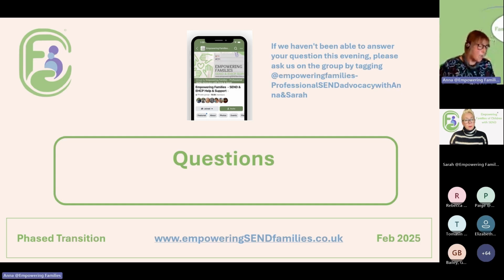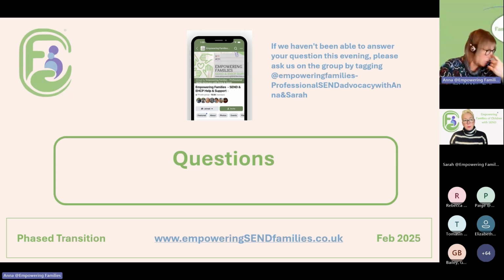Lodging the appeal with the SEND 35 Form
Q&A on information to send with the SEND 35 form